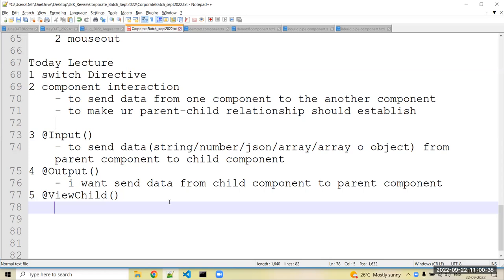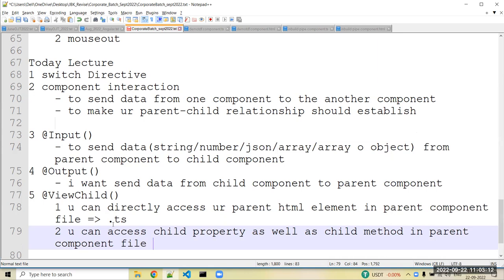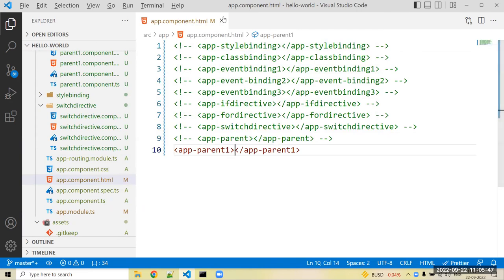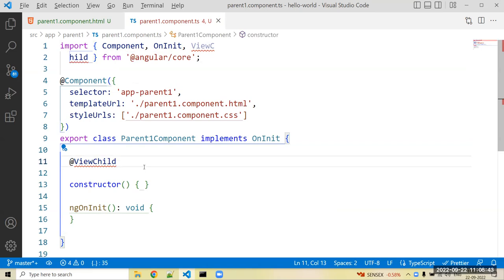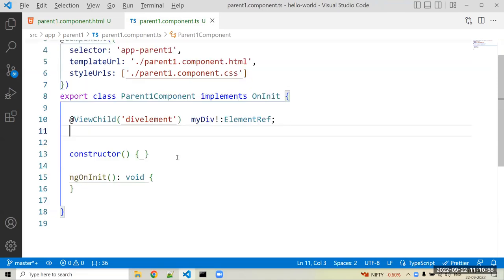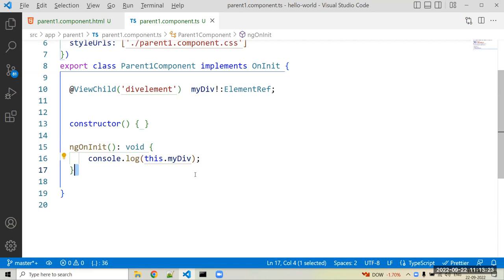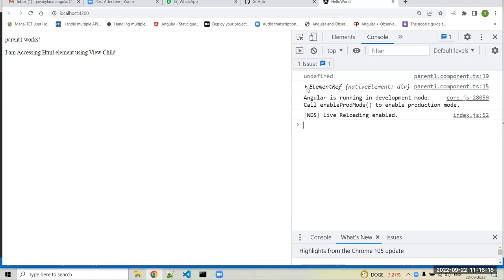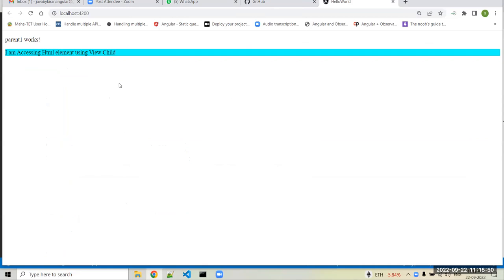Can't Manipulate Native Elements in Angular? Try ViewChild | ViewChild for Total DOM Control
@ViewChild Decorator in Angular
1 It is Property level decorator.
2 You want access any native element in component file then we go for view child decorator.
3 It is easiest way to control dynamically your DOM.

👍 Social Us
Follow on Github